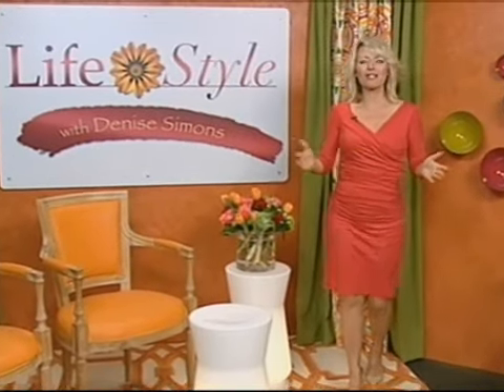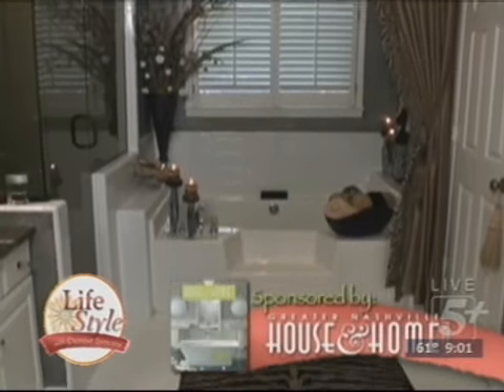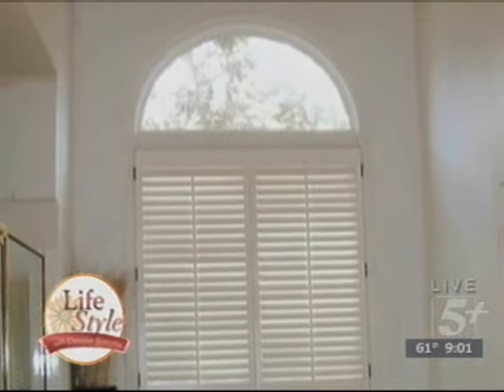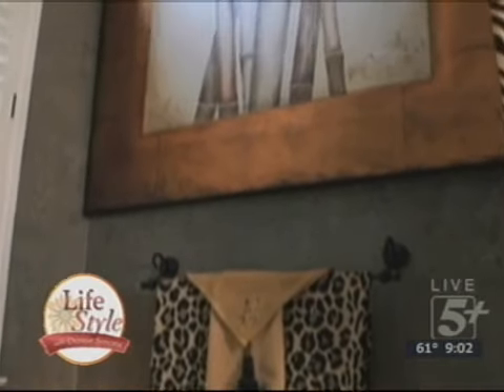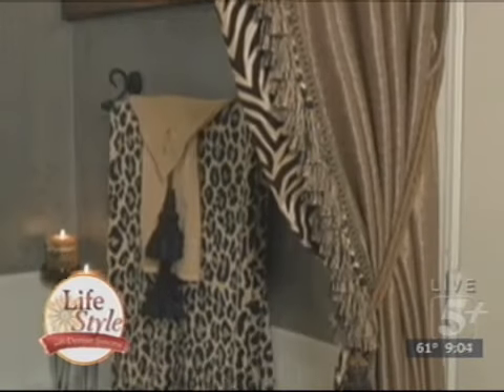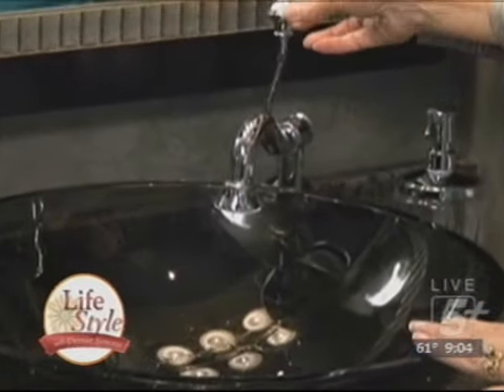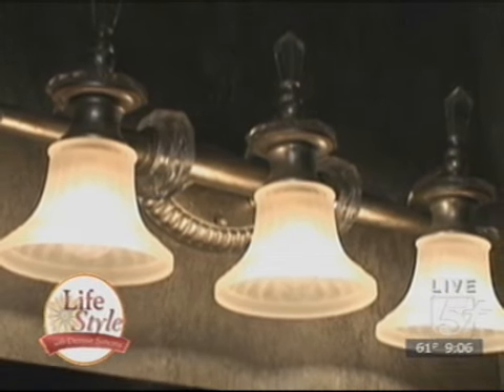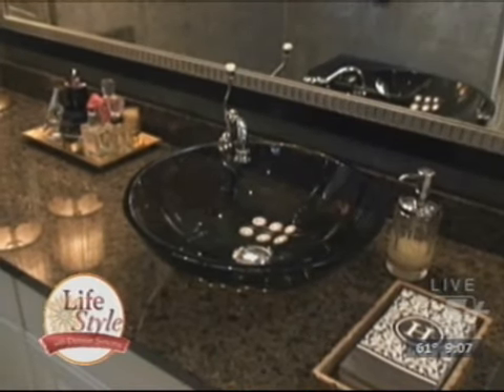LifeStyle with Denise Simons: Master Bath Remodel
Denise remodels a master bath.